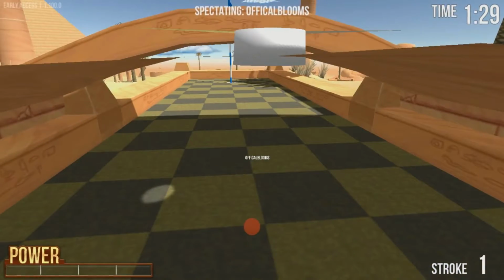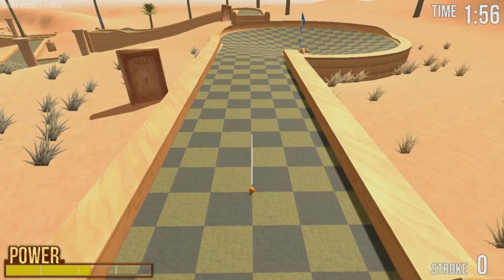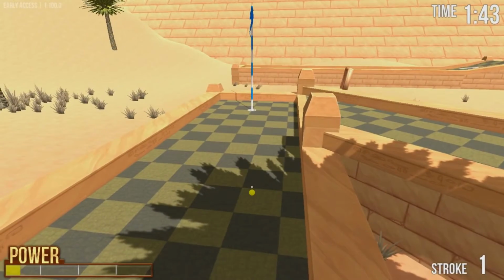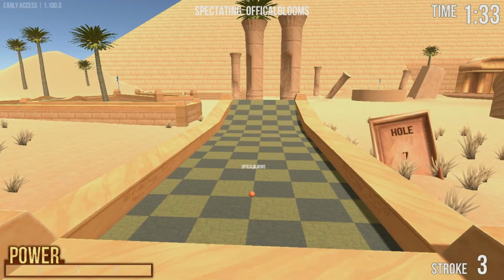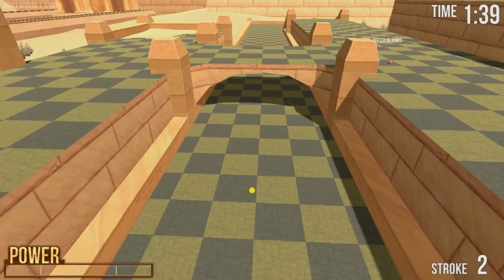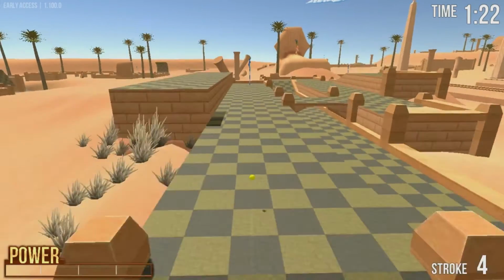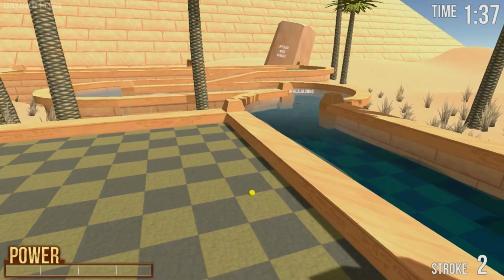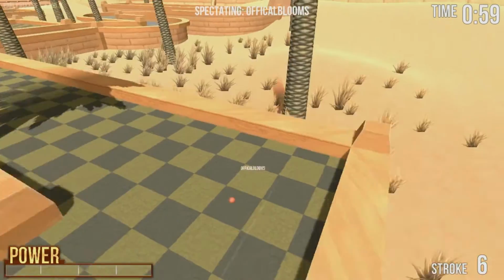Golfing With My Friend! Golf With Your Friends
Officalblooms And I Decided To Play Golf Your Friends! You Basically Play Golf But In A Game. You Hold Your And And Move It Forward To Shoot. We Did Normal Mode, But Next Time, It Will Be Different.